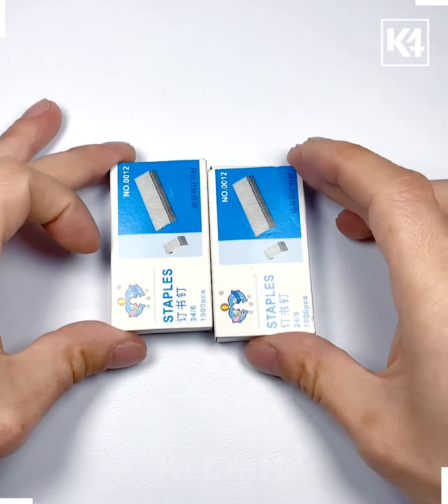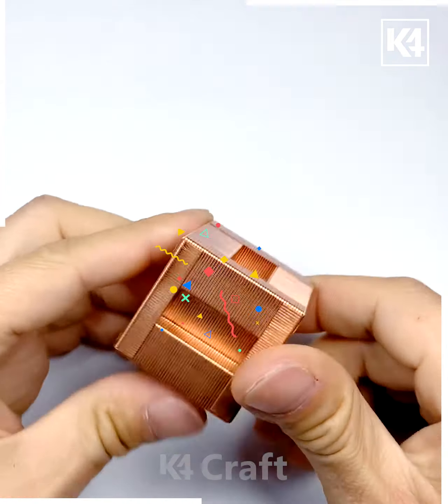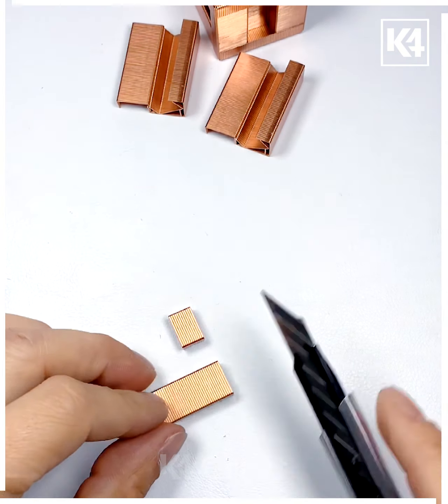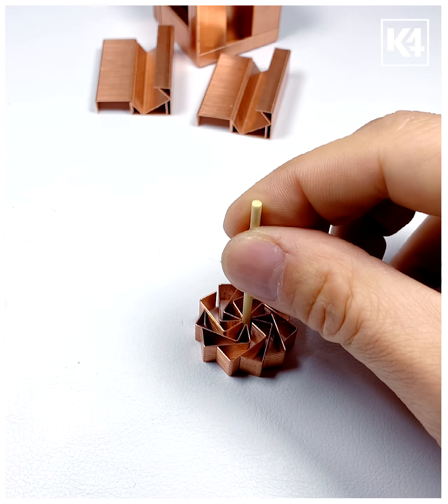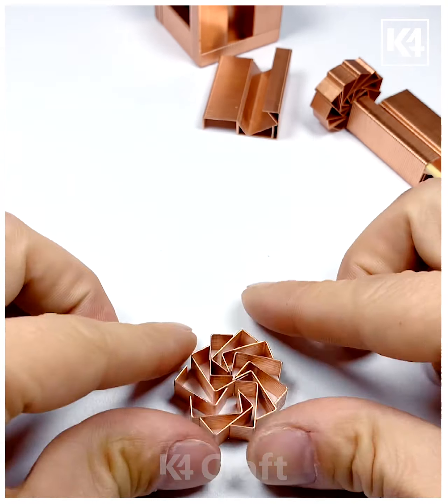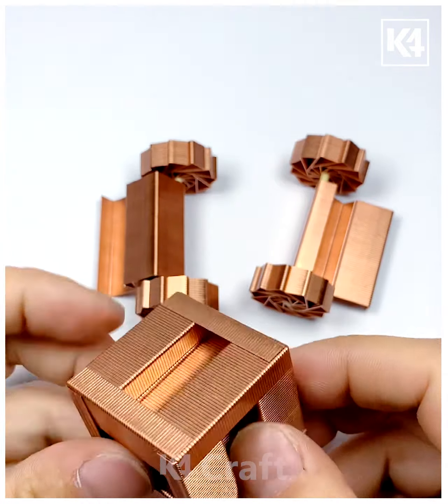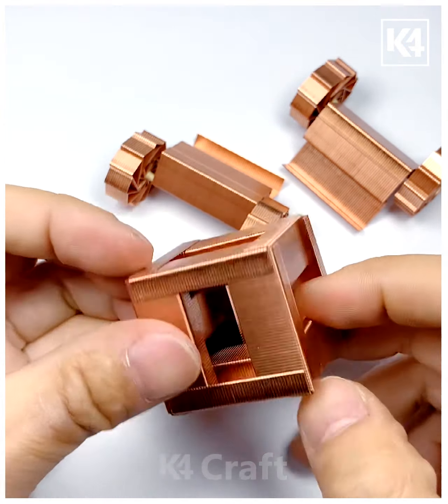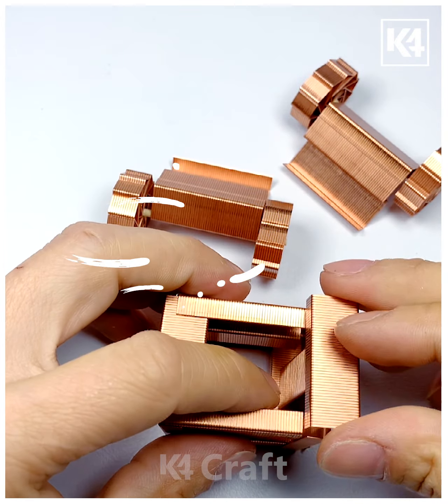How To Make A Stapler Pin Car Without Glue | DIY Car using Stapler Pin Craft Tutorial